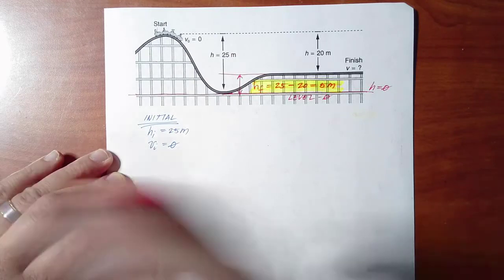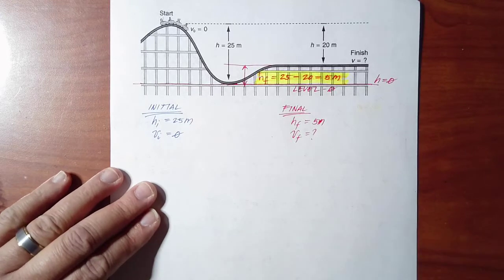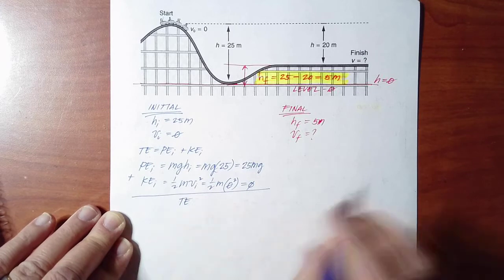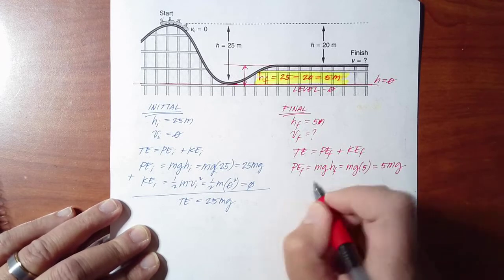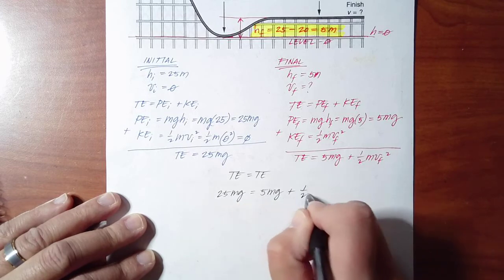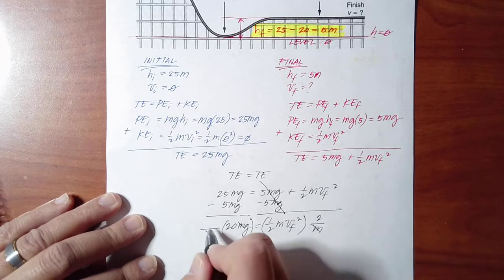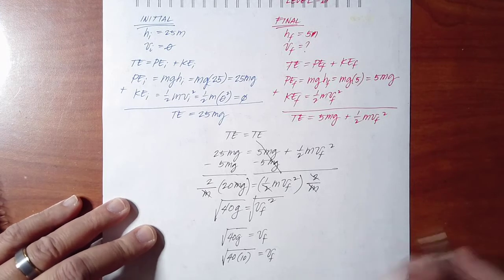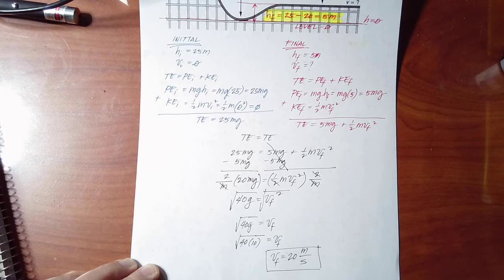Conservation of Energy Example 3